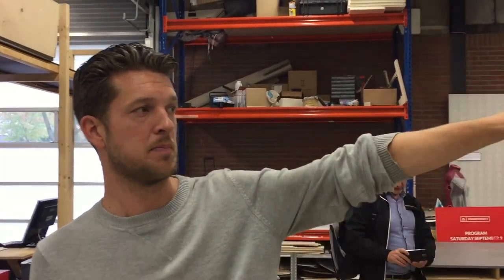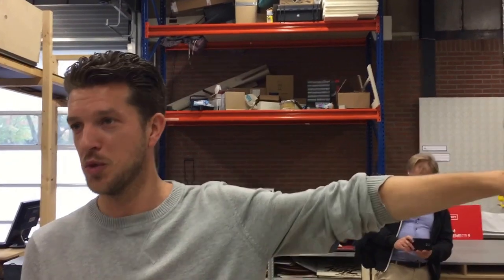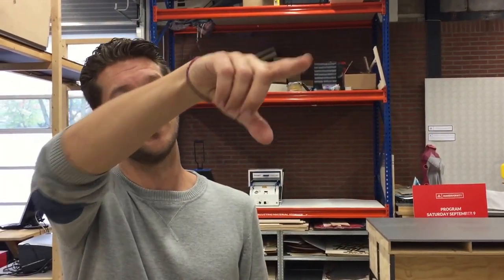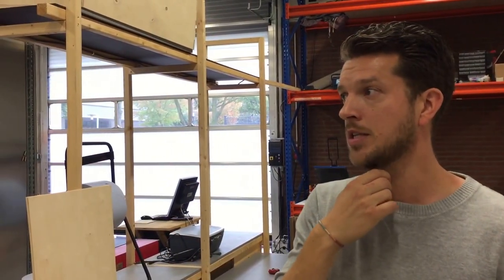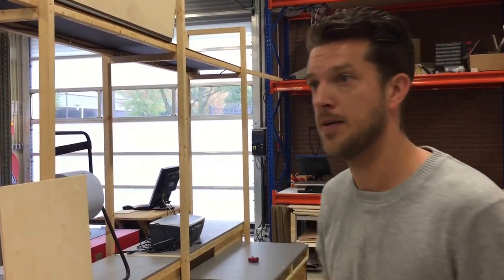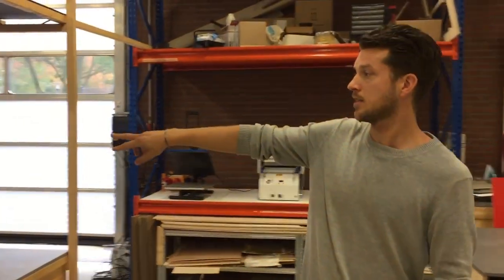Makerversity Makerspace facilities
The general manager shows us the tools and spaces, like laser cutters, textile space and so on.